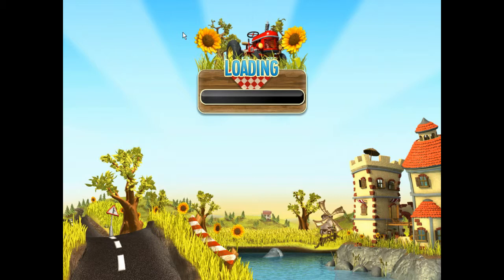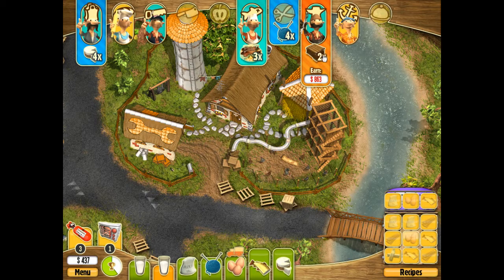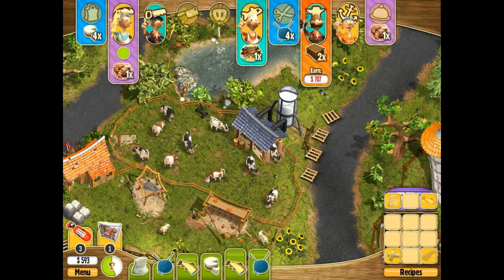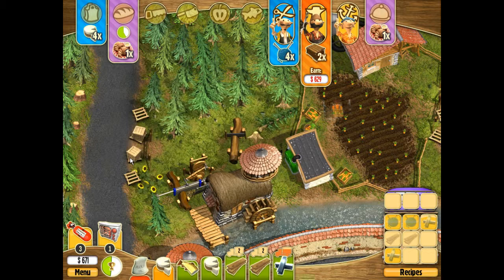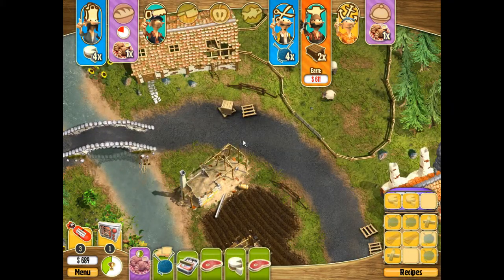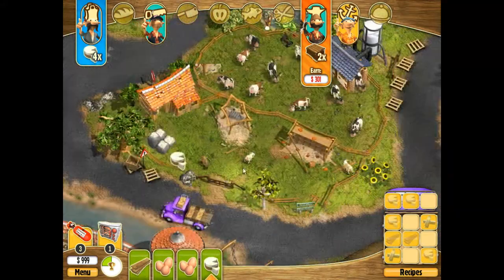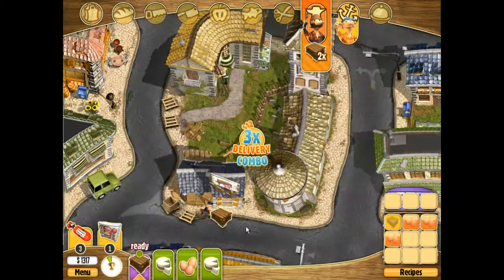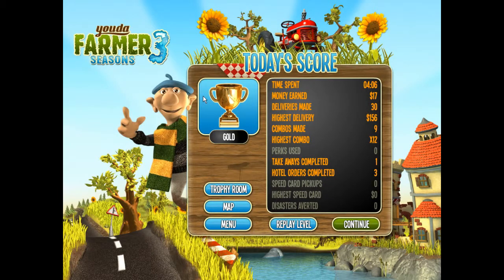Youda Farmer 3: Seasons Gold Playthrough/Trophy Guide – Level 43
Youda Farmer 3: Seasons Level 43 Gold Playthrough Guide.

This broadcast is not associated with youdagames.